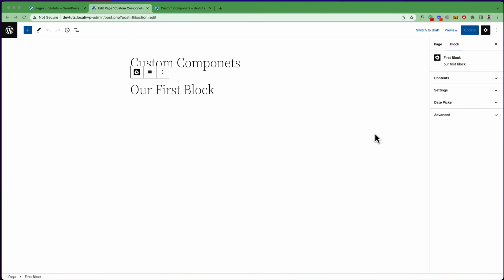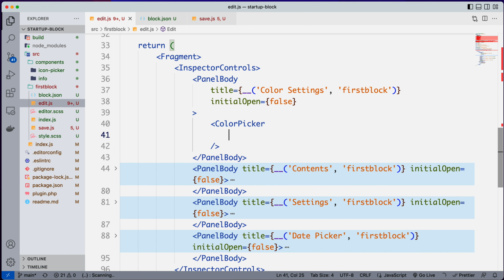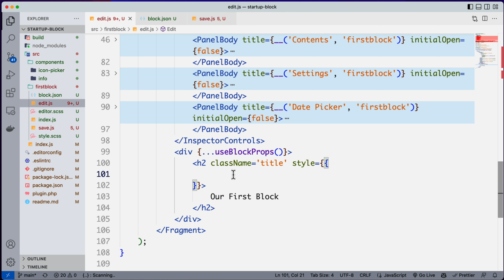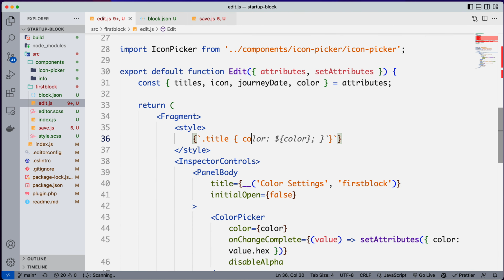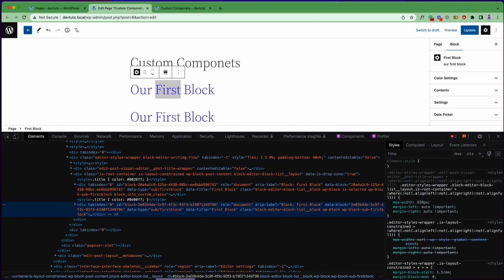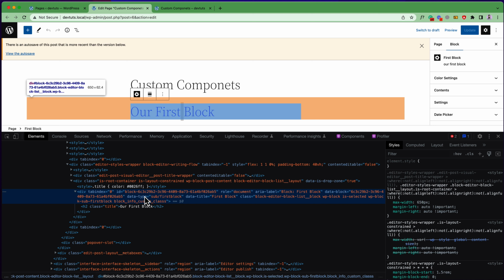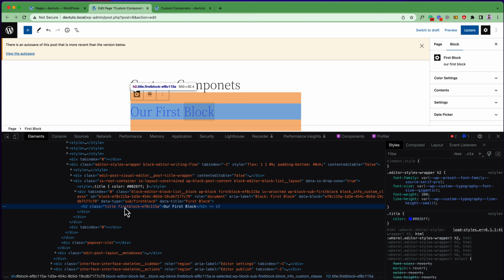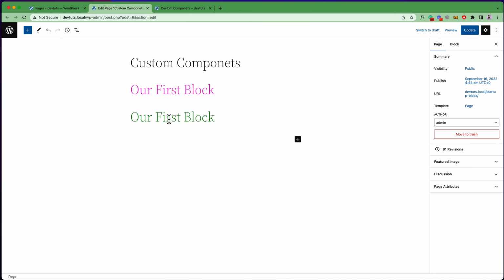Develop Custom Gutenberg Block - Style Block Element in Editor | Part-24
Learn how to style custom block component/elements in Gutenberg editor in different ways.

❓ NEED to redesign your website with Gutenberg Editor ???
❓ or Custom Block Development ???